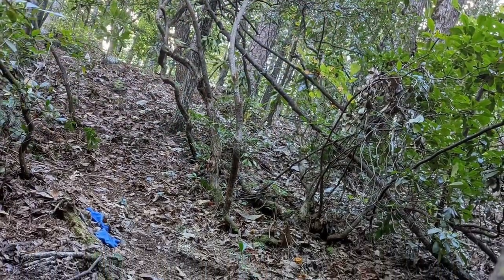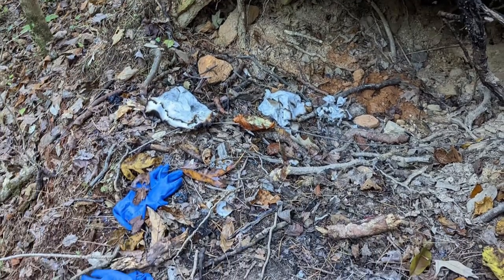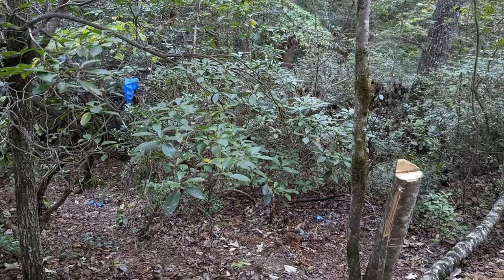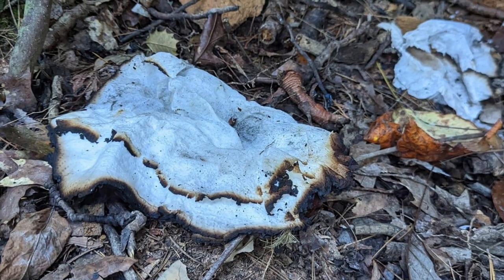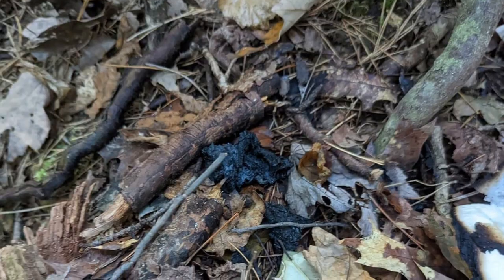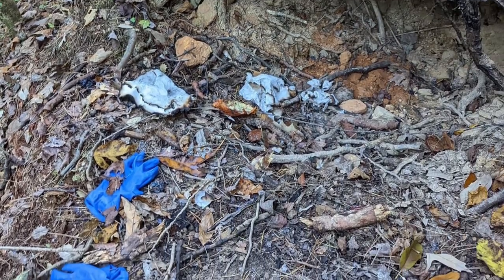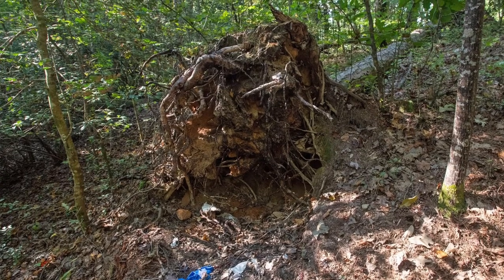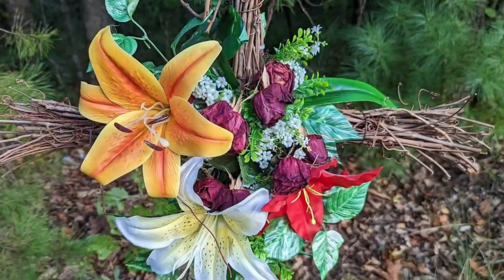Debbie Collier NEW Significant Crime Scene Photos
Debbie Collier Crime New Scene Photos- These are some good photos to give us an idea  of what this area looks like and what may have happened to Debbie Collier